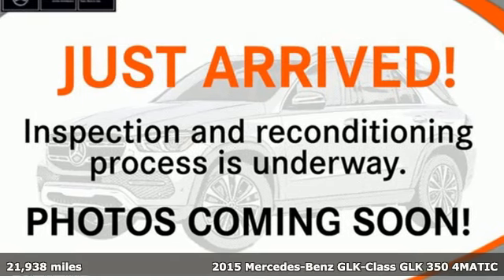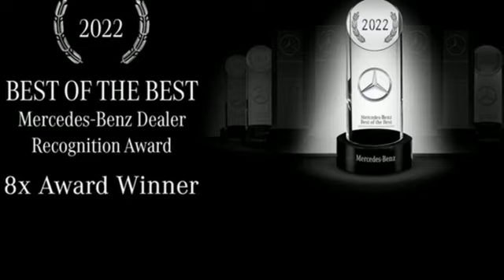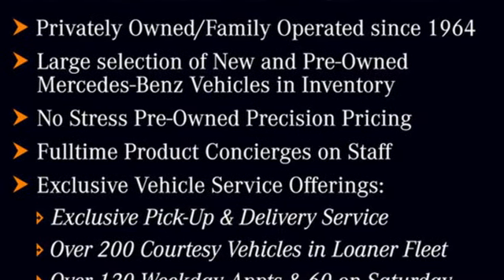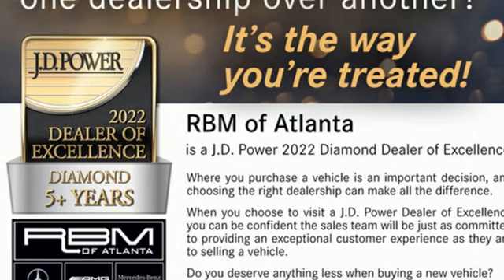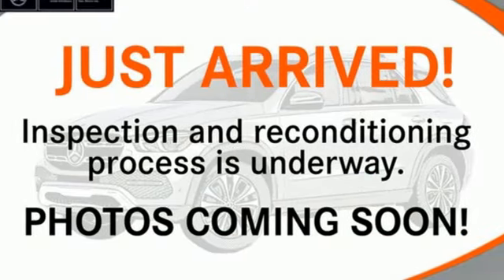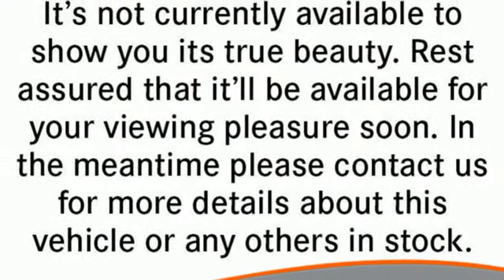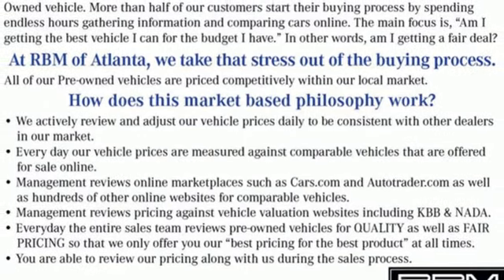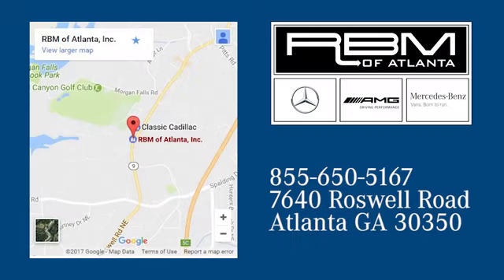Used 2015 Mercedes-Benz GLK-Class Atlanta GA Sandy Springs, GA U19779 - SOLD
Year: 2015
Make: Mercedes-Benz
Model: GLK-Class
Trim: GLK 350 4MATIC SUV
Engine: 6 3.5 L
Transmission: Automatic
Color: Polar White
Interior: Sahara Beige/Mocha
Mileage: 21938
Stock #: U19779
VIN: WDCGG8JB7FG340927
HEATED FRONT SEATS, WHEEL LOCKS, SIDE SKIRTS PAINTED, SAHARA BEIGE/MOCHA, LEATHER SEATING, PREMIUM 1 PACKAGE -inc: Garage Door Opener, Digital Compass Display, Power Tilt/Sliding Panorama Sunroof, Auto-Dimming Mirrors, driver side and rear view mirrrors, SIRIUS XM Satellite Radio, 115V AC Power Outlet, In cargo area, iPod/MP3 Media Interface Package, iPod/MP3 Media Interface Cable, Power Liftgate, POLAR WHITE, MULTIMEDIA PACKAGE -inc: Rearview Camera, Radio: COMAND System w/Hard-Drive Navigation, 40 GB COMAND system w/HD navigation, 7 color display, SIRIUS real time traffic service, in-dash PCMCIA memory card reader, Gracenote media database and 6 GB HD w/music register, Navigation Map Updates Included For 3-years, LEATHER PACKAGE -inc: Passenger Memory, Comfort Headrests, KEYLESS GO, BURL WALNUT WOOD TRIM. This Mercedes-Benz GLK-Class has a strong Premium Unleaded V-6 3.5 L/213 engine powering this Automatic transmission.*This Mercedes-Benz GLK-Class GLK 350 4MATIC SUV Has Everything You Want *APPEARANCE PACKAGE -inc: Wheels: 20 5-Spoke, Tires: 235/45 R20 AS, Aluminum Roof Rails , Valet Function, Trip computer, Transmission: 7-Speed Driver Adaptive Automatic -inc: touch shift, Eco and Sport shift program, Transmission w/Driver Selectable Mode and TouchShift Sequential Shift Control w/Steering Wheel Controls, Tracker System, Tires: 235/50 R19 AS, Tire Specific Low Tire Pressure Warning, Tire mobility kit, Tailgate/Rear Door Lock Included w/Power Door Locks, Strut Front Suspension w/Coil Springs, Steel Spare Wheel, Side Impact Beams, Send2Benz Selective Service Internet Access, Seats w/Leatherette Back Material, Roof Rack Rails Only, Roll-Up Cargo Cover, Remote Releases -Inc: Power Cargo Access, Remote Keyless Entry w/Integrated Key Transmitter, Illuminated Entry and Panic Button, Refrigerated/Cooled Box Located In The Glovebox, Driver / Passenger And Rear Door Bins.*Stop By Today *A short visit to RBM of Atlanta located at 7640 Roswell Road, Atlanta, GA 30350 can get you a dependable GLK-Class today!

Address:
7640 Roswell Road